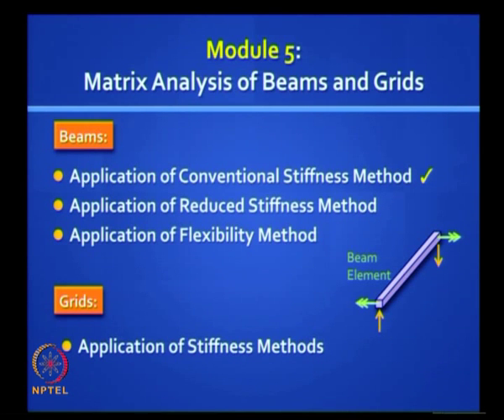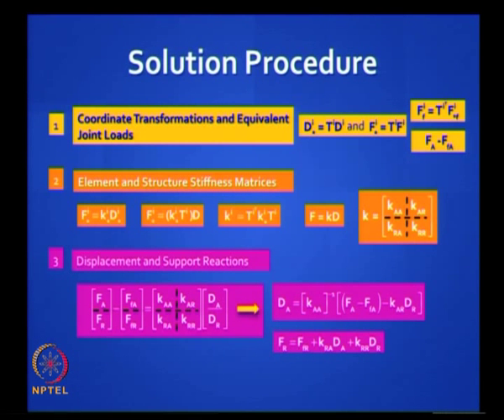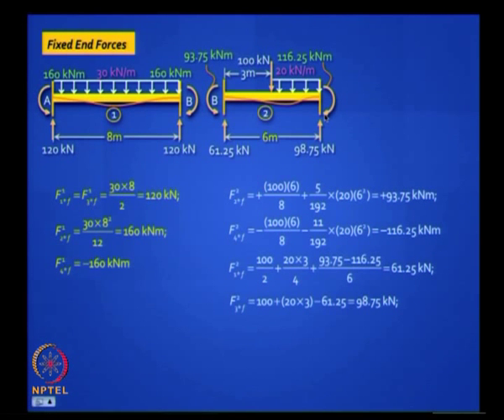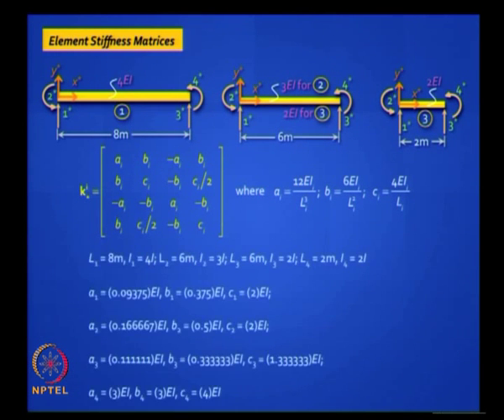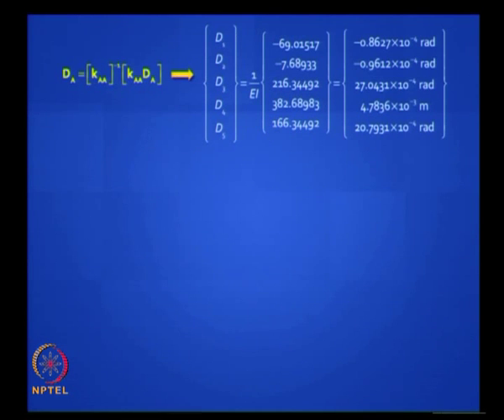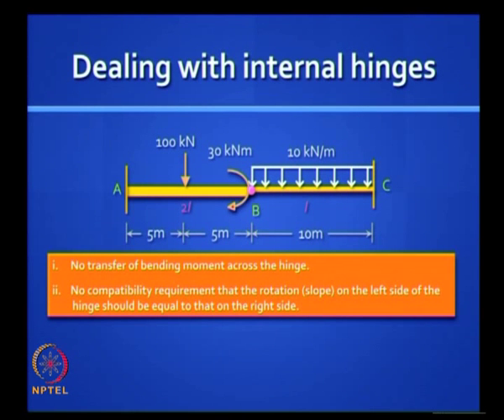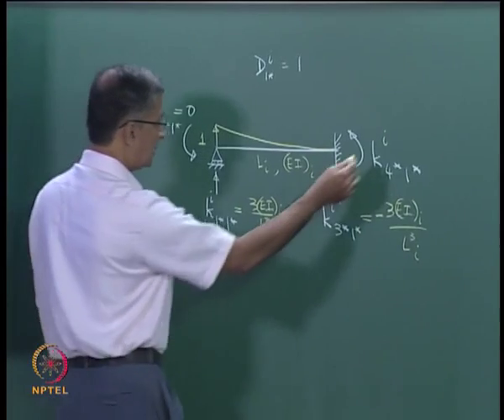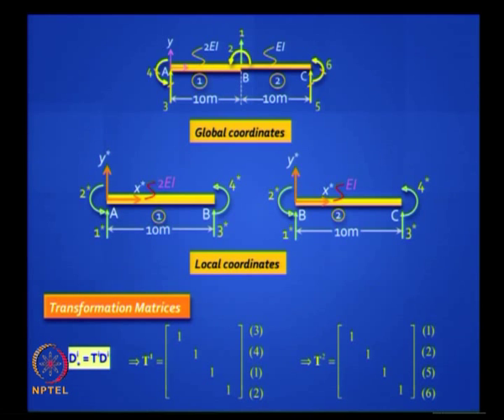Mod-05 Lec-28 Matrix Analysis of Beams and Grids